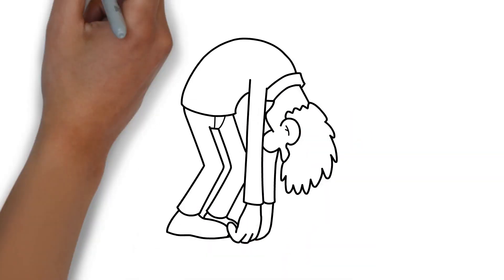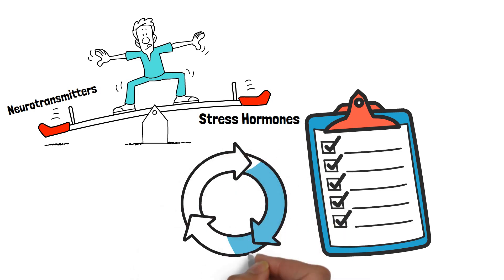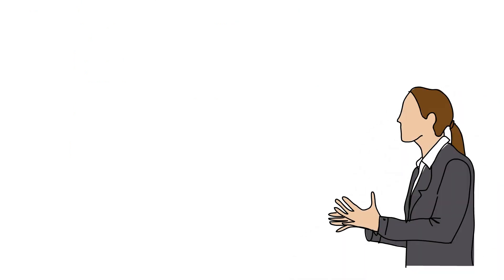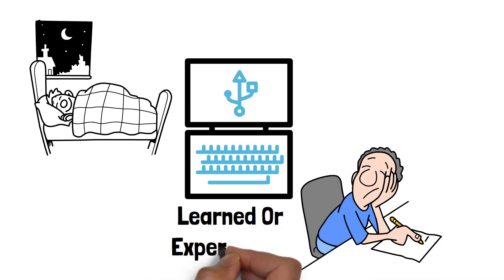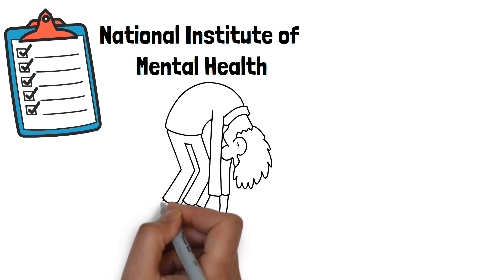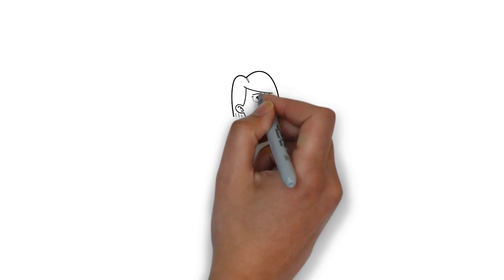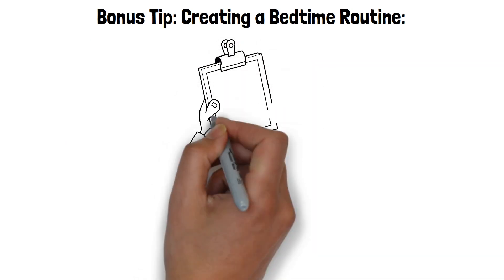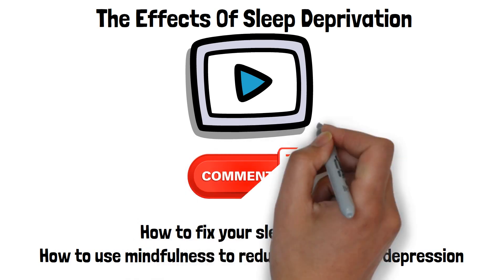The Effects Of Sleep Deprivation On Your Mental Health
Have you ever stayed up late, tossing and turning, only to feel the weight of exhaustion the next morning? A lack of sleep doesn’t just leave you feeling tired—it can have a profound effect on your mental health. Whether it’s sleep deprivation from a busy lifestyle or the torment of insomnia, not getting enough restful sleep can deeply impact your mind, leading to more than just fatigue.

In this video, we’ll explore the effects of sleep deprivation on your mental health and the alarming changes that happen in your brain when you aren’t getting the sleep you need. From chronic sleep deprivation to the occasional sleepless night, the consequences go far beyond feeling groggy. Sleep deprivation symptoms can include increased levels of anxiety, feelings of depression, irritability, and even impaired cognitive function, making it harder to think clearly, concentrate, or make decisions.

But what happens to your mind when sleep problems persist? What are the long-term dangers of sleep deprivation and disrupted circadian rhythm? As you dive into the stages of sleep deprivation, you’ll uncover how lack of sleep causes lasting changes to your emotional well-being and overall mental health. The video will also offer tips on how to improve sleep, explaining why quality rest is essential to maintain your emotional and psychological well-being.

If you’re ready to understand how sleep and mental health are connected and learn how to break free from the cycle of sleep deprivation, you won’t want to miss this video. It’s time to prioritize your health and wellness by taking back control of your sleep.